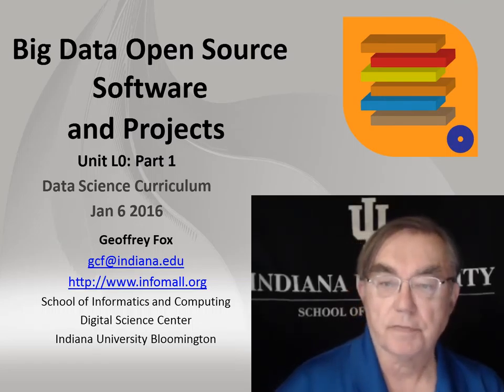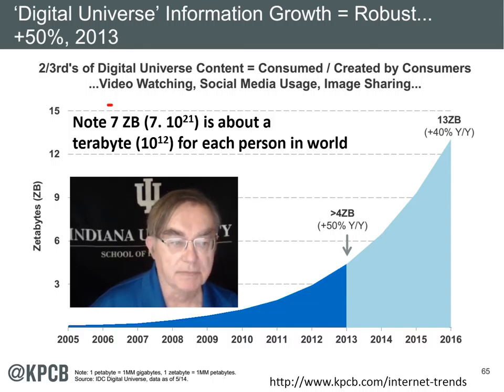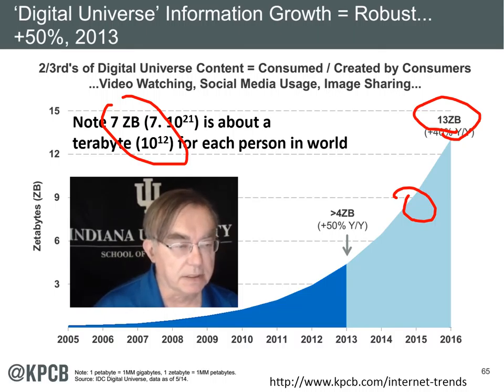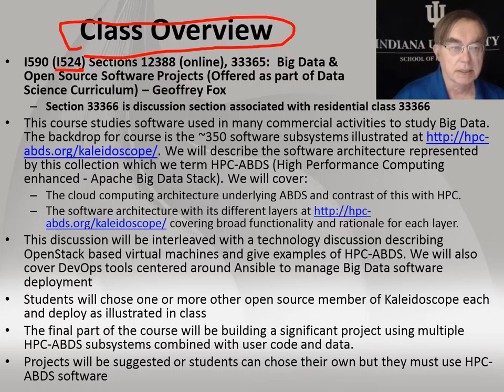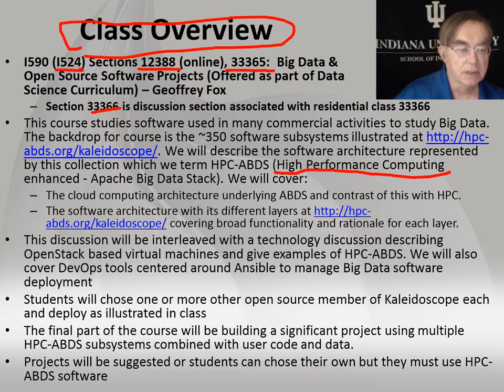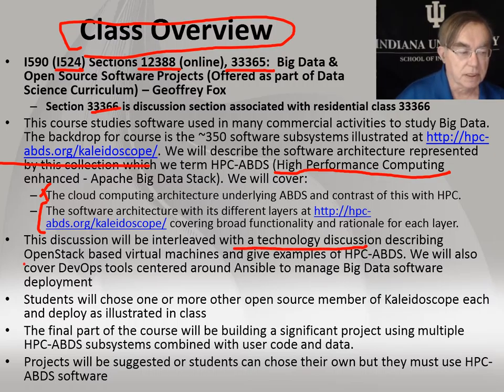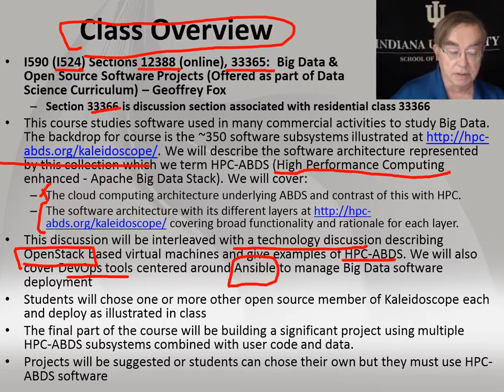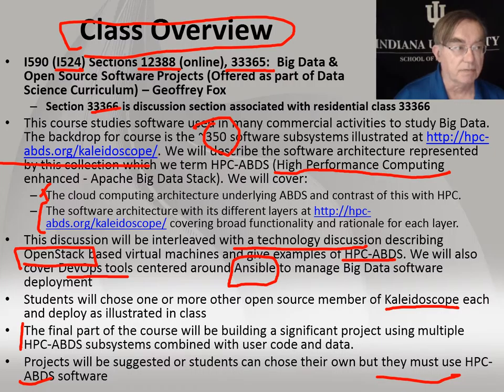[Spring 2016] BDOSS Course Inspiration Video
Inspiration video for the Big Data Open Source Software and Projects Class